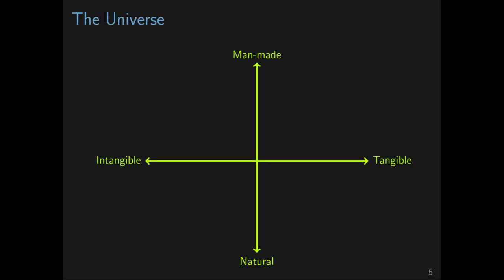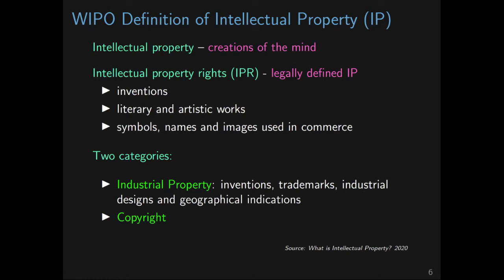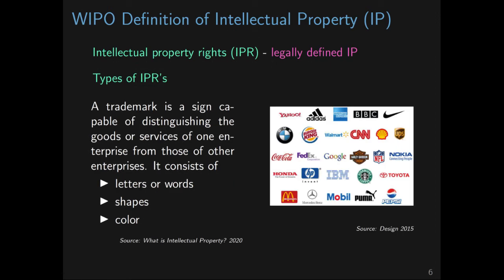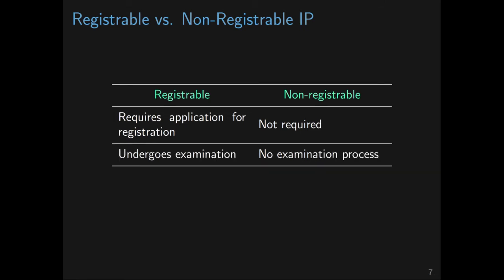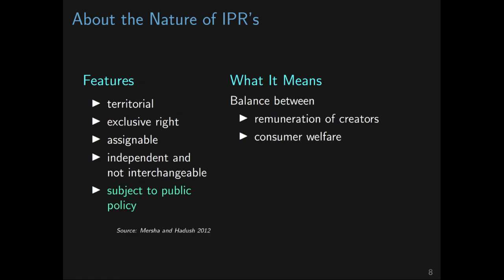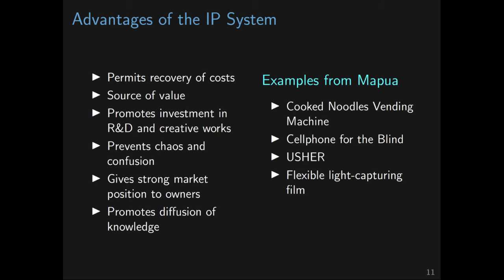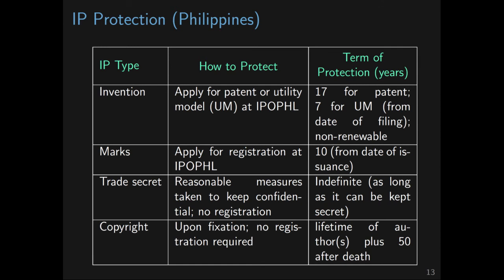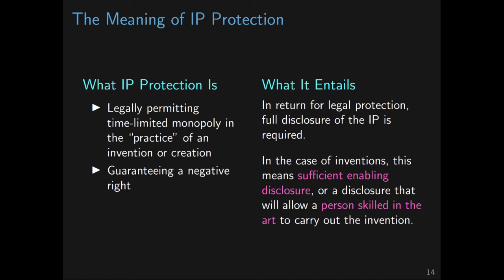i-conNECt 2020: Basics of Intellectual Property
The 𝗨𝗻𝗶𝘃𝗲𝗿𝘀𝗶𝘁𝘆 𝗼𝗳 𝘁𝗵𝗲 𝗣𝗵𝗶𝗹𝗶𝗽𝗽𝗶𝗻𝗲𝘀 𝗡𝗮𝘁𝗶𝗼𝗻𝗮𝗹 𝗘𝗻𝗴𝗶𝗻𝗲𝗲𝗿𝗶𝗻𝗴 𝗖𝗲𝗻𝘁𝗲𝗿 (𝗨𝗣 𝗡𝗘𝗖) held 𝐢-𝐂𝐨𝐧𝐍𝐄𝐂𝐭: 𝐓𝐡𝐞 𝐔𝐏 𝐍𝐚𝐭𝐢𝐨𝐧𝐚𝐥 𝐄𝐧𝐠𝐢𝐧𝐞𝐞𝐫𝐢𝐧𝐠 𝐂𝐞𝐧𝐭𝐞𝐫 𝐖𝐞𝐛𝐢𝐧𝐚𝐫 𝐒𝐞𝐫𝐢𝐞𝐬 last 9, 10, 11 & 15 December 2020 via Zoom Meetings and Facebook Live.

i-ConNECt aims to showcase scientific projects, research works, and accomplishments in the field of engineering. The symposium also aims to raise awareness on the value of engineering and science and their critical roles in improving the quality of life of ordinary people.

ABOUT OUR SPEAKER:
Dr. Jonathan Salvacion is currently Dean of Graduate Studies of Mapua Institute of Technology and former College Secretary of the UP College of Engineering. He is the Director of Directed Research for Innovation and Value Enhancement (DRIVE).  At the same time, he is the Manager of MIT’s Innovation and Technology Services Office, at the same time the  Knowledge and Technology Transfer Officer. He teaches Technopreneurship and IPR and Research.  Dr. Salvacion has attended various IP-Related Training, many of which were conducted by the World Intellectual Property Organization.  As an expert in the field, Dr. Salvacion has conducted several seminars in IP and Patent.